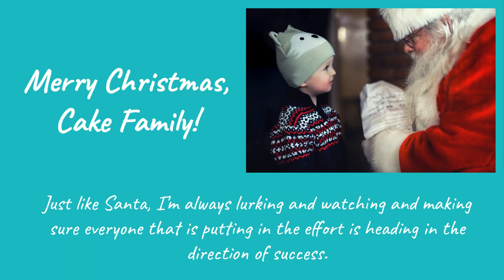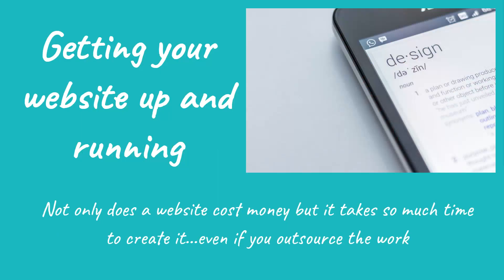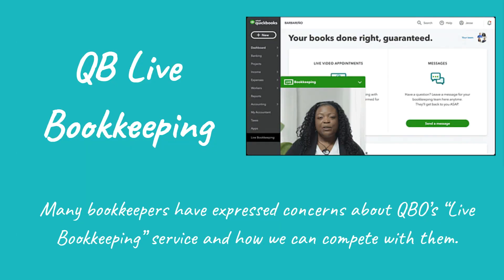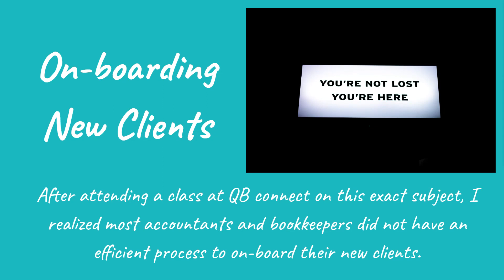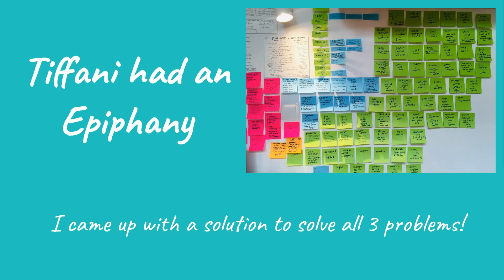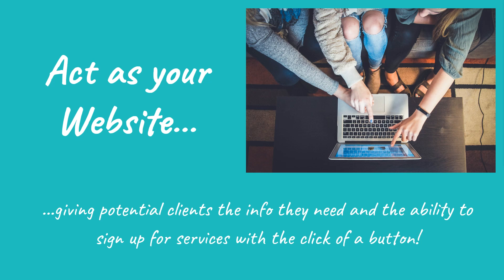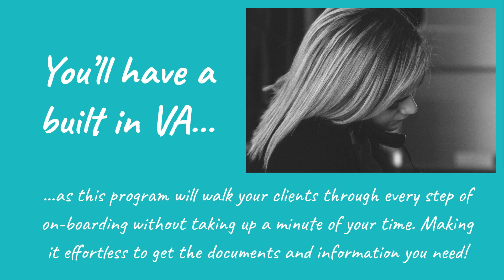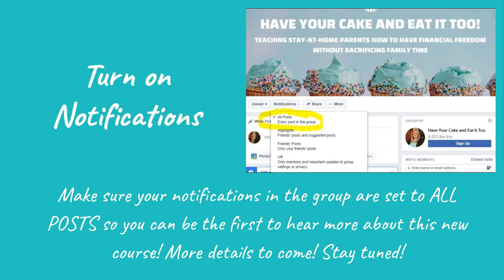Solve 3 Problems with 1 Program! Check this out!